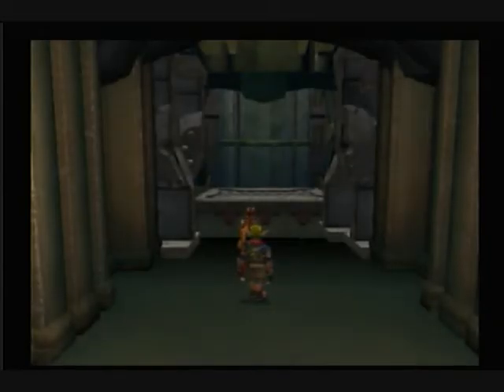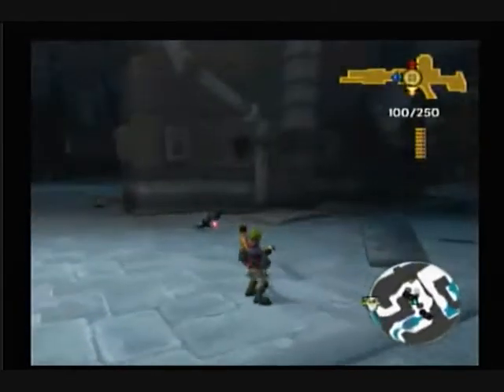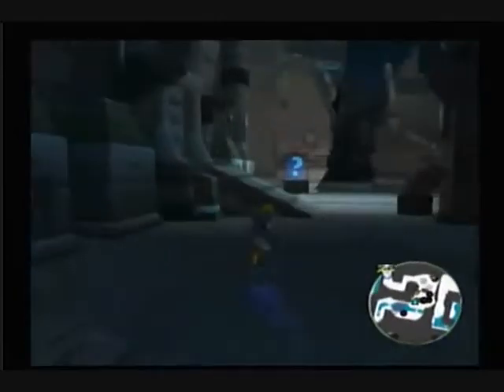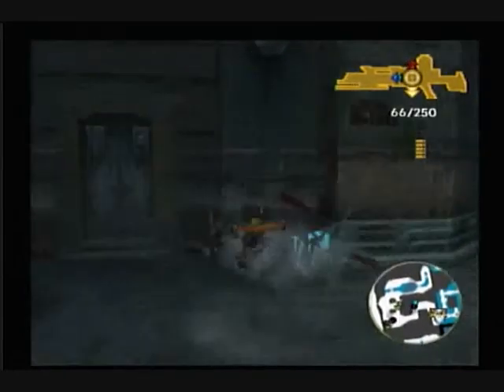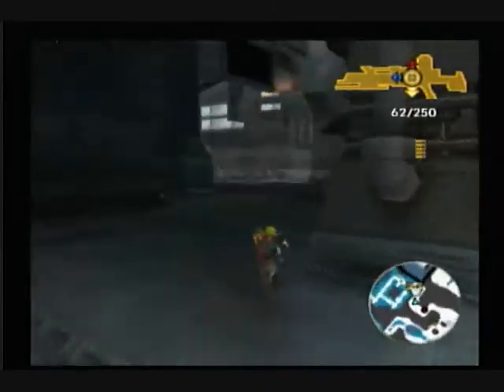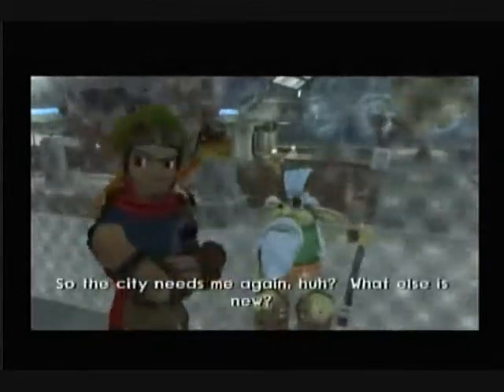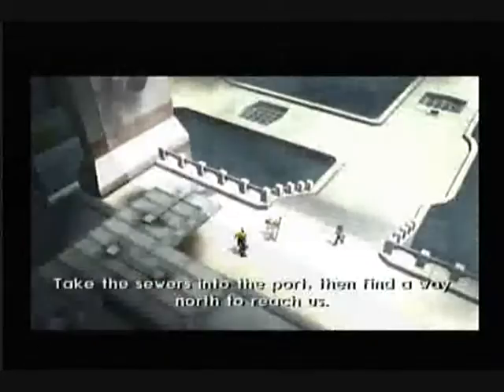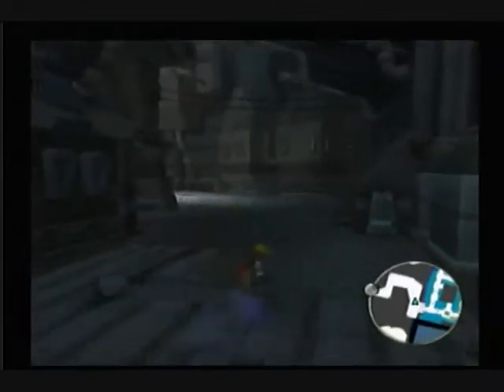lets play Jak3 part 13 - back to Haven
we finely get back to Haven and meet samous and then he send us into the sewers.